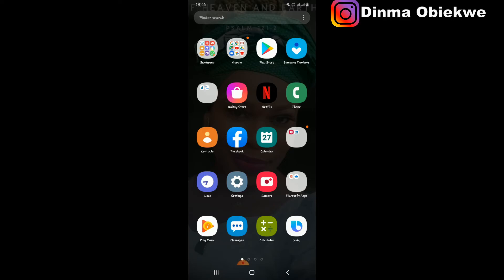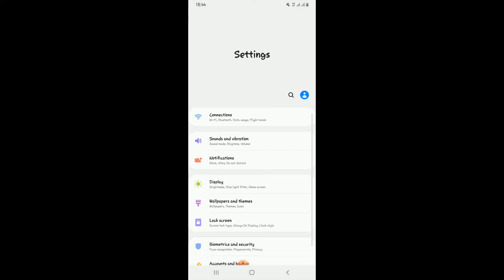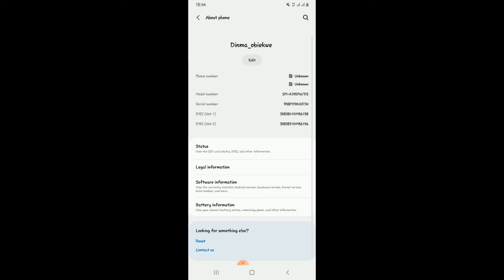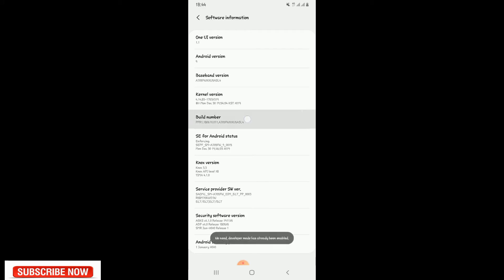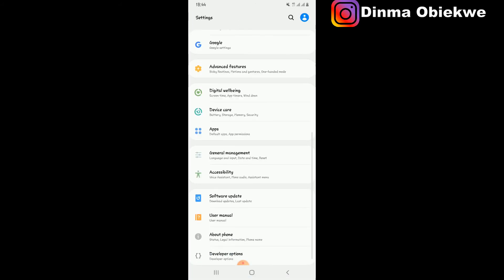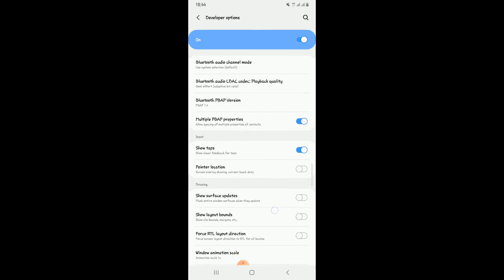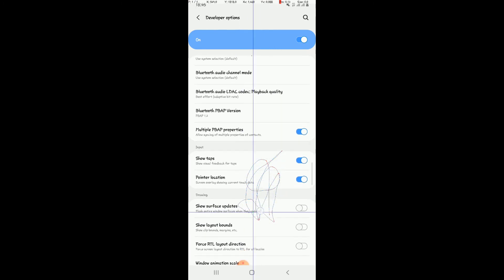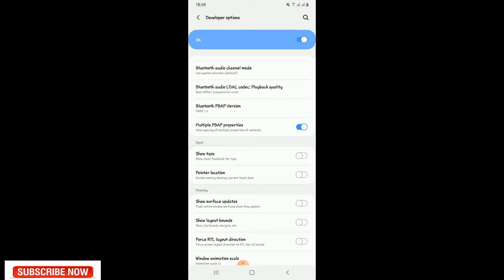HOW TO TURN ON MOUSE CURSOR/POINTER ON ANDRIOD SAMSUNG GALAXY|DINMA OBIEKWE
Whats up Everyone..This is a simple tutorial on how to turn on  mouse cursor on your andriod phone.